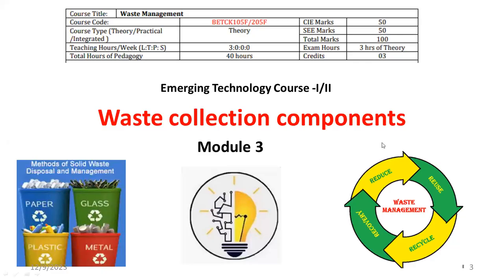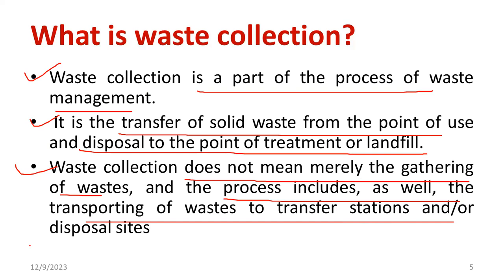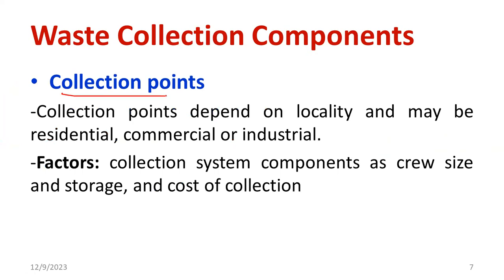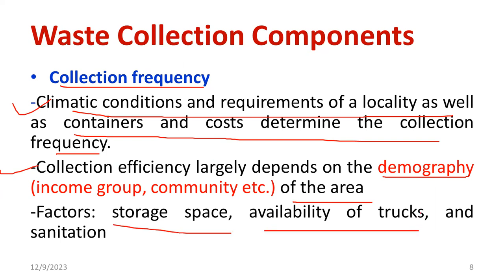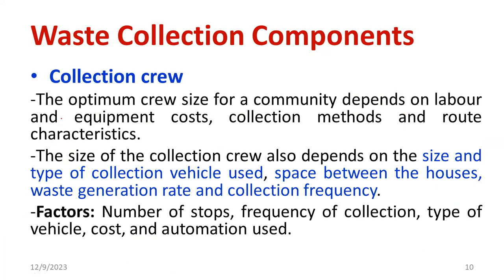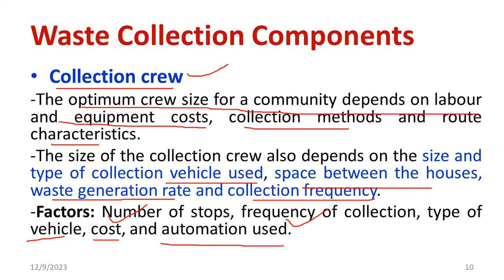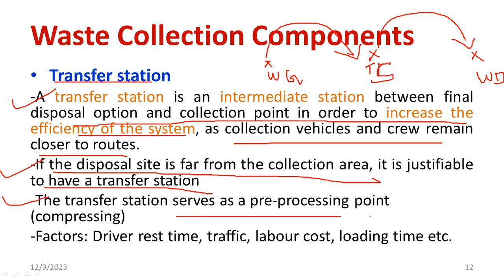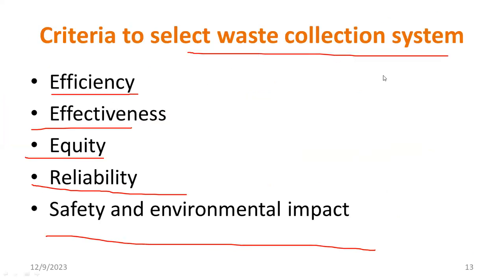WASTE COLLECTION COMPONENTS WASTE MANAGEMENT VTU SYLLABUS LECTURE SERIES 2022 scheme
Dear all,
The details of waste collection and its related components are elaborated.

🌍 Welcome to [Electrostudy] - Your Source for Environmental Solutions! 🌱

In this video, we're delving into the crucial topic of Waste Collection Components. Whether you're a waste management professional, an environmental enthusiast, or someone looking to understand the key elements of waste collection, this video is packed with valuable insights.

📌 Topics Covered:

Bins and Containers: Explore the different types of waste bins and containers used in efficient waste collection systems.
Smart Technologies: Learn how technology is revolutionizing waste collection with smart bins and sensors.
Collection Vehicles: Discover the various vehicles employed for waste collection, from traditional trucks to modern electric vehicles.
Community Involvement: Understand the role of community participation and education in effective waste collection.
💡 Key Takeaways:

Gain a comprehensive understanding of the essential components involved in waste collection.
Learn about innovative solutions that contribute to more sustainable and eco-friendly waste management practices.
🌐 Why Learn About Waste Collection Components?
Efficient waste collection is a cornerstone of responsible environmental stewardship. Whether you're a city planner, waste management professional, or an individual looking to make a positive impact, understanding these components is crucial.

Environmentalists and sustainability advocates.
Waste management professionals and city planners.
Anyone curious about the technologies and systems behind waste collection.
📘 [Recommended Books on Waste Management]

🤝 Join the Conversation:
Connect with our community at [Your Channel Name]. Share your thoughts, insights, and experiences related to waste collection.

📌 Timestamps:
0:00 - Introduction
1:45 - Types of Bins and Containers
4:12 - Smart Technologies in Waste Collection
7:28 - Collection Vehicles: From Traditional to Modern
9 - Community Involvement in Waste Management
9:20 - Key Takeaways
10:00 - Conclusion

Together, let's make a positive impact on our environment! 🌎🚮